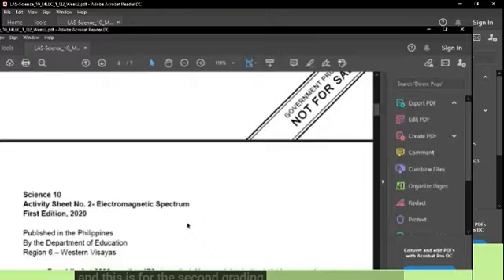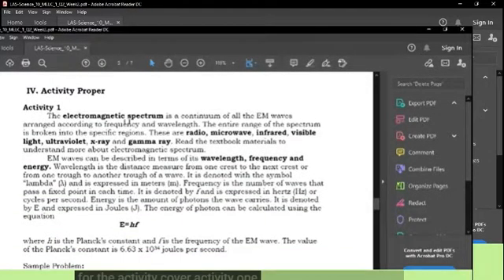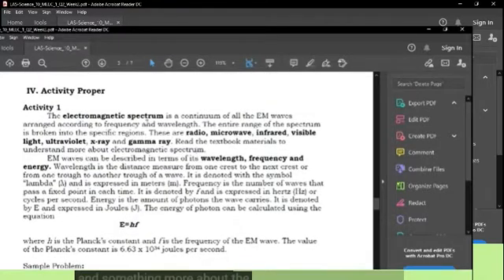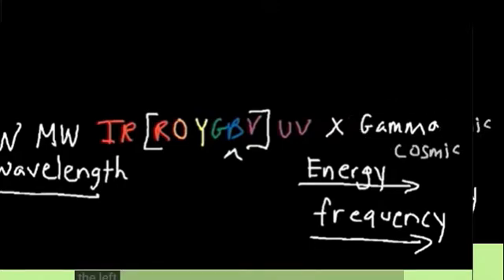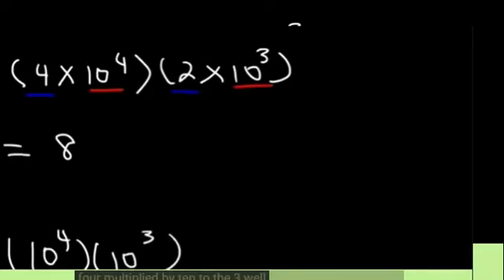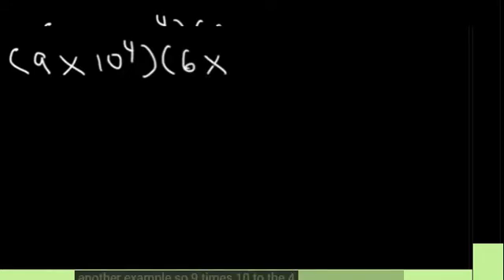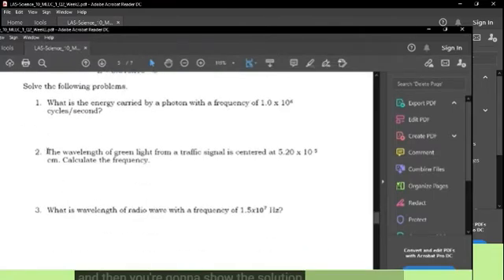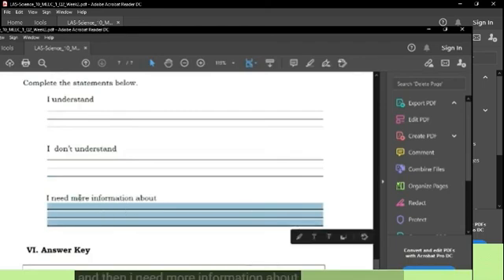Electromagnetic Spectrum Grade 10 MELC 1 Week 2 Module 2 Second Grading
This video was made for my grade 10 students.
The following links are for your references. Thank you

What is the difference between electromagnetic waves and mechanical waves?